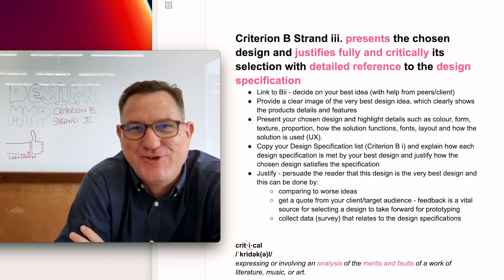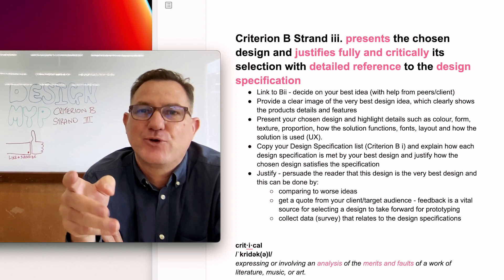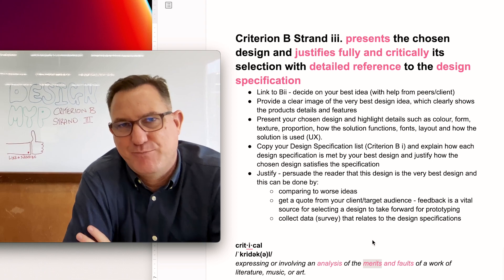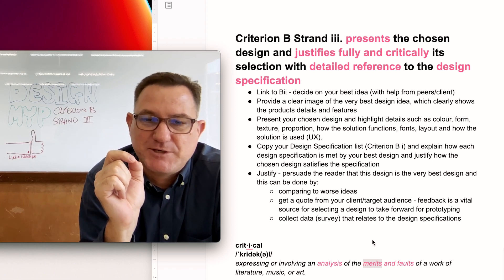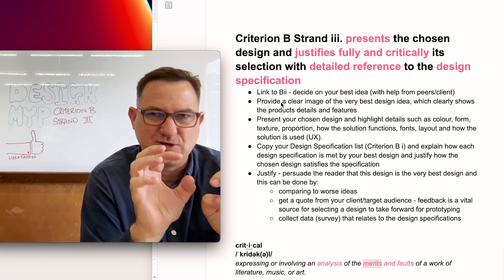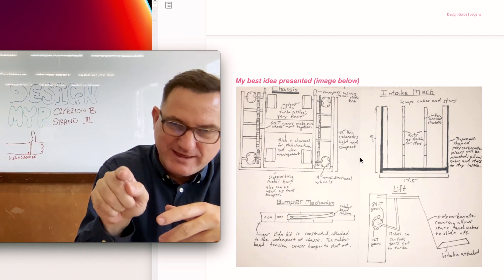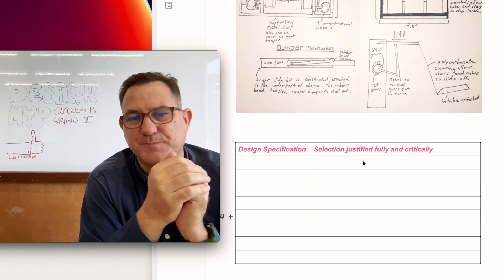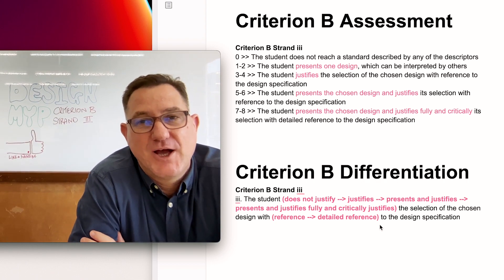Biii MYP DESIGN: How to get a score of 8 for Criterion B Strand III Summative Assessment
IB MYP Design Criterion B Strand iii Guide. This video explains how to get an score of 8 for Criterion B Strand iii.

Criterion B Strand iii. presents the chosen design and justifies fully and critically its selection with detailed reference to the design specification
- Link to Bii - decide on your best idea (with help from peers/client)
- Provide a clear image of the very best design idea, which clearly shows the products details and features
- Present your chosen design and highlight details such as colour, form, texture, proportion, how the solution functions, fonts, layout and how the solution is used (UX).
- Copy your Design Specification list (Criterion B i) and explain how each design specification is met by your best design and justify how the chosen design satisfies the specification
- Justify - persuade the reader that this design is the very best design and this can be done by:
(a) comparing to worse ideas​, (b) get a quote from your client/target audience - feedback is a vital source for selecting a design to take forward for prototyping &/or (c) collect data (survey)​ that relates to the design specifications.
crit·i·cal
/ˈkridək(ə)l/
expressing or involving an analysis of the merits and faults of a work of literature, music, or art.

Criterion B Assessment
​Criterion B Strand iii
0 -- The student does not reach a standard described by any of the descriptors
1-2 --The student presents one design, which can be interpreted by others
3-4 --The student justifies the selection of the chosen design with reference to the design specification
5-6 -- The student presents the chosen design and justifies its selection with reference to the design specification
7-8 -- The student presents the chosen design and justifies fully and critically its selection with detailed reference to the design specification

Criterion B Differentiation
iii. The student (does not justify --- justifies --- presents and justifies --- presents and justifies fully and critically justifies) the selection of the chosen design with (reference --- detailed reference) to the design specification